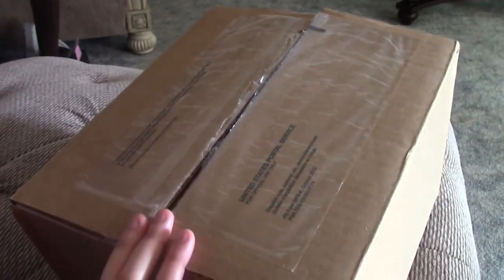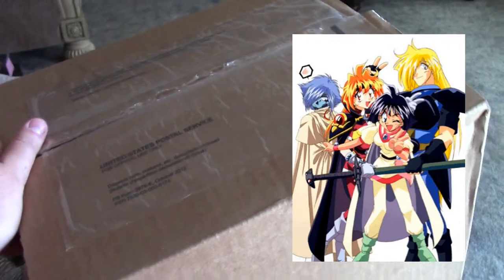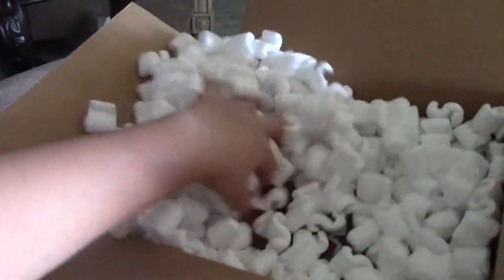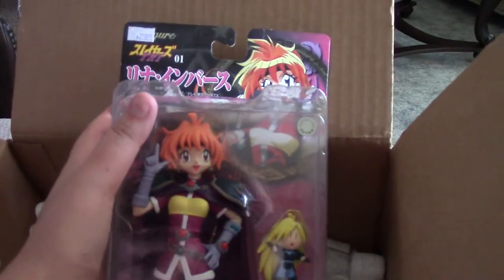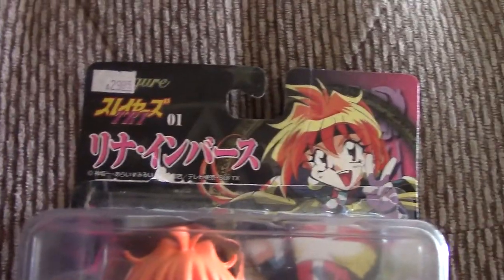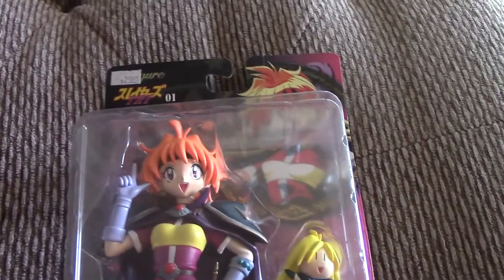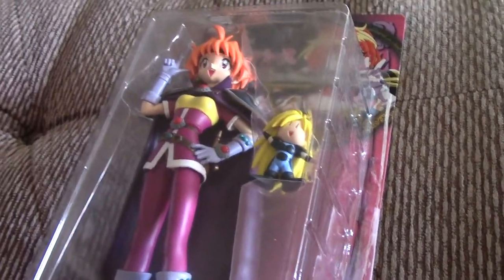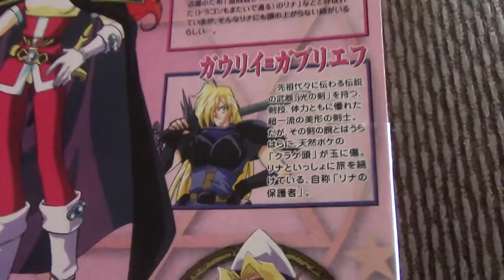Unboxing Slayers Lina Inverse Figure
I never do unboxing videos but trust me this figure has been a long time coming, so I thought why not!? Here she is my Lina Inverse figure from one of my favorite anime Slayers! I plan to do a review for the figure itself.